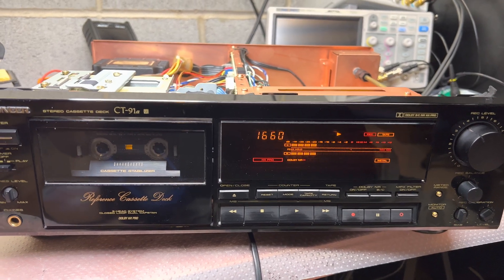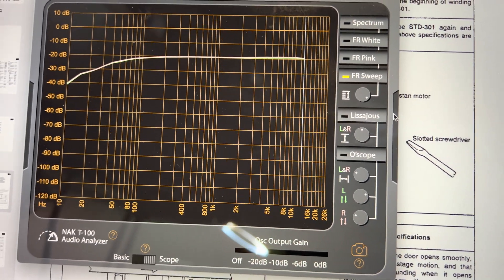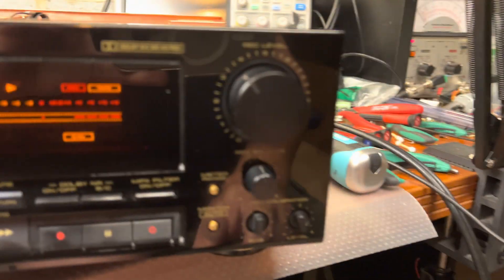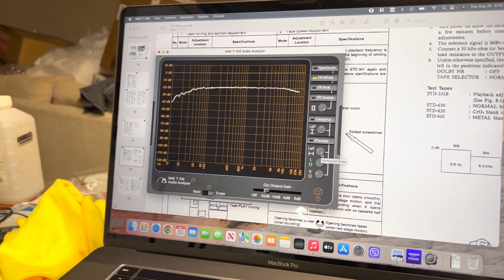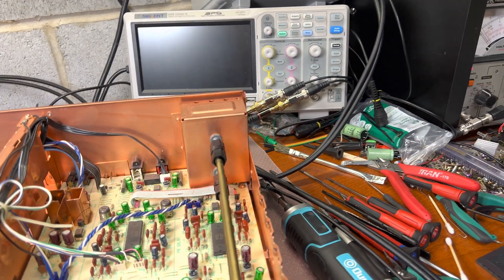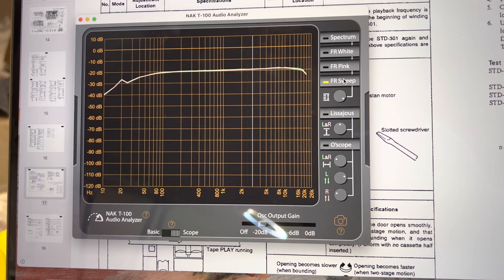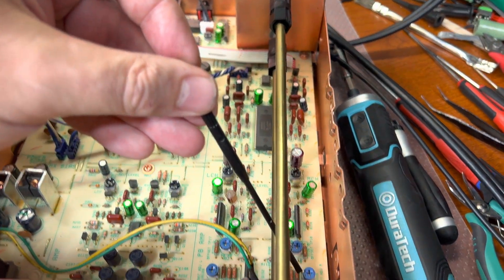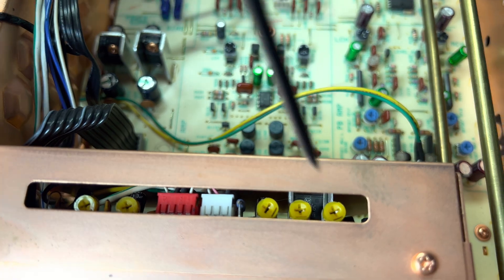Pioneer CT-91a Restoration Part 12: Evaluating Build Quality & Measuring Technical Parameters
In the twelfth installment of our Pioneer CT-91a restoration series, we delve into the build quality of this timeless piece and measure its technical parameters.

From the robustness of the chassis to the quality of its components, we explore every aspect of the build quality that makes this deck a legend. Following that, we will dive into the technical side, where we will be measuring the key parameters that define the performance of this deck. These include measures like wow & flutter, frequency response, and more.

Our comprehensive review will help you understand why the CT-91a is one of the most sought-after cassette decks by audio enthusiasts around the globe. Whether you're a seasoned audiophile or a beginner, this detailed guide will provide insights into what makes this deck a vintage classic.

As always, your support is much appreciated! Enjoy the journey!